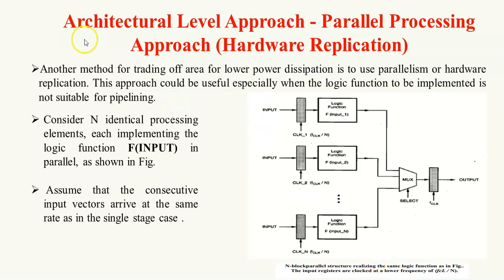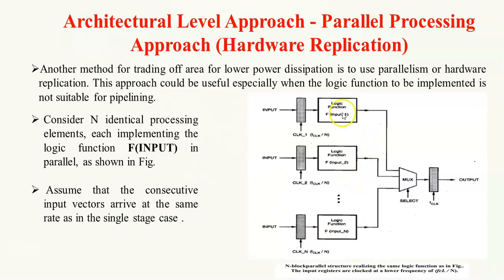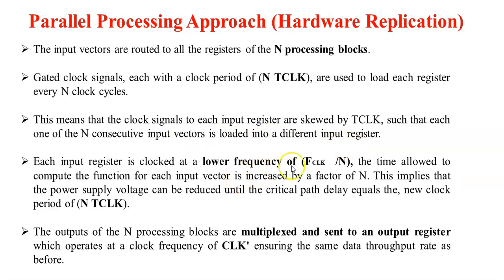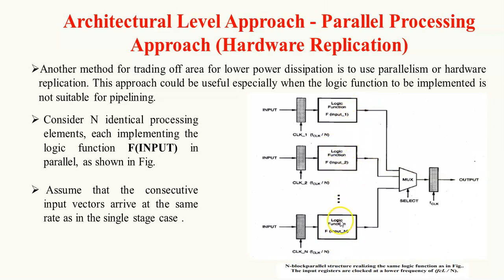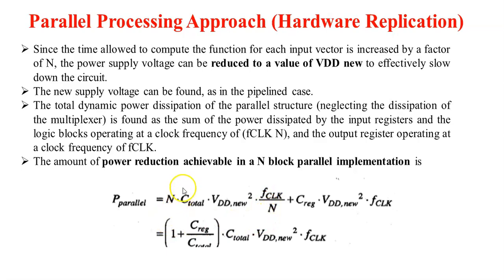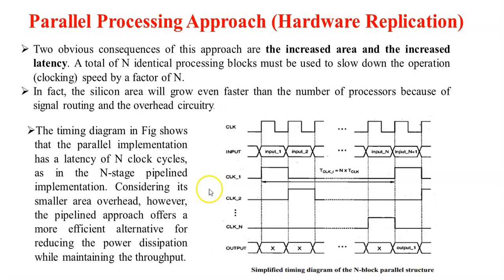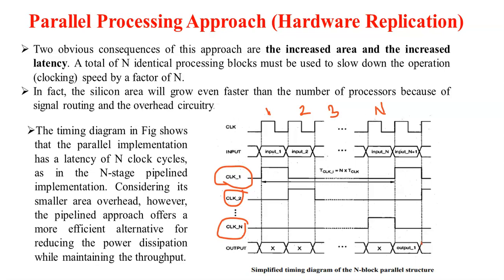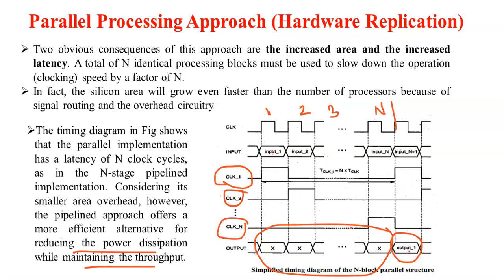Architectural Level Approach-Parallel Processing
kalps.tamil_ECE